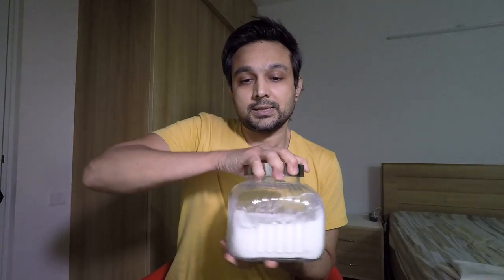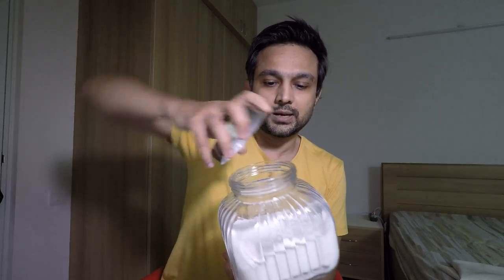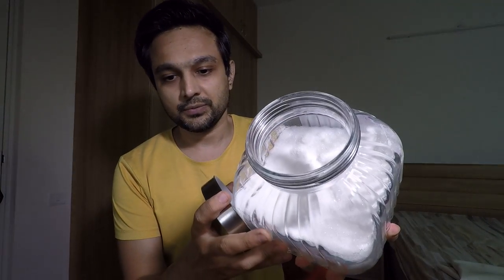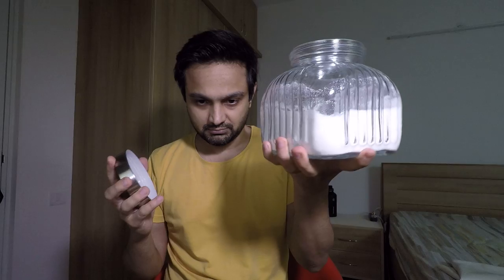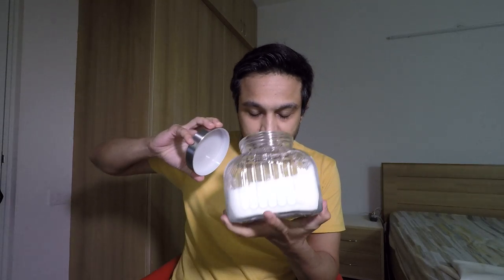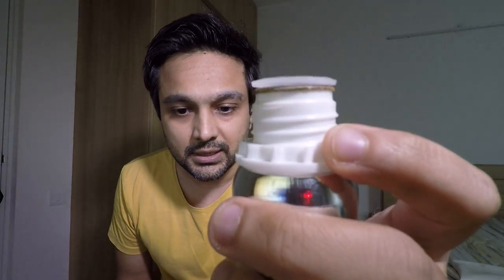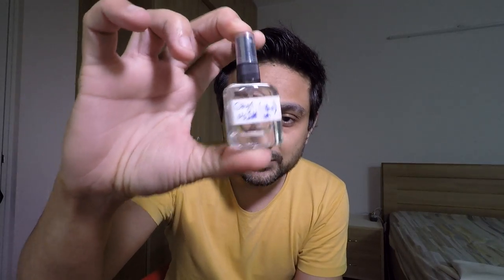Perfumery Basics : RawMaterials - Ethyl Maltol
Here we talk about the basics of ethyl maltol and trying to make it as easy to understand the raw material for beginners who are getting into perfumery or perfume making.